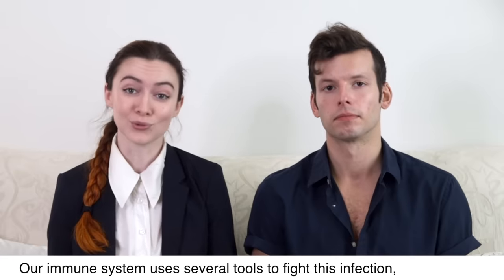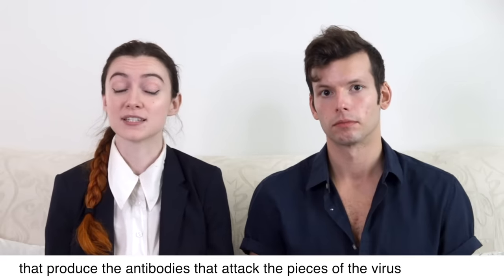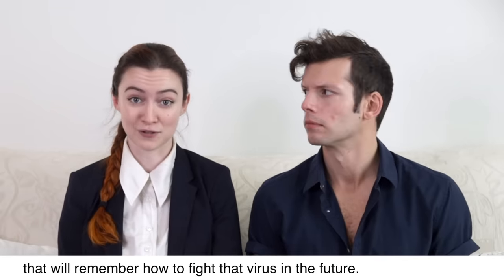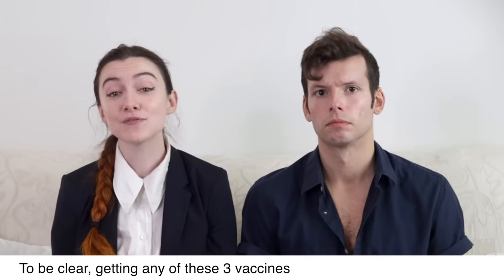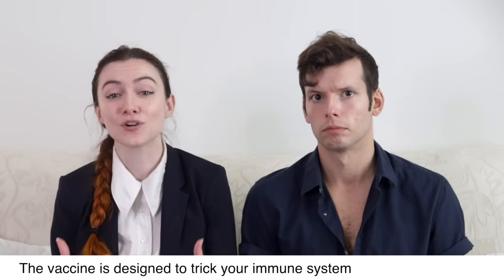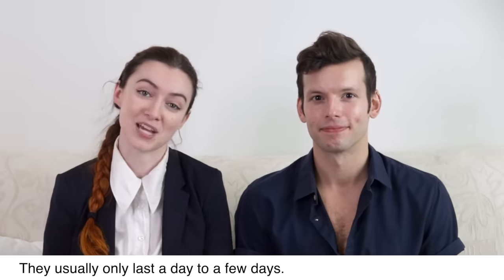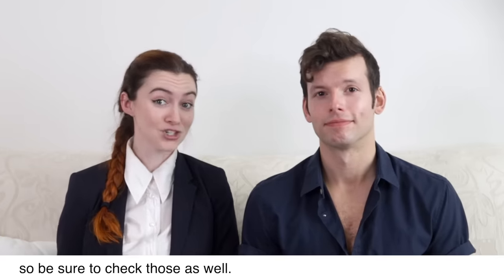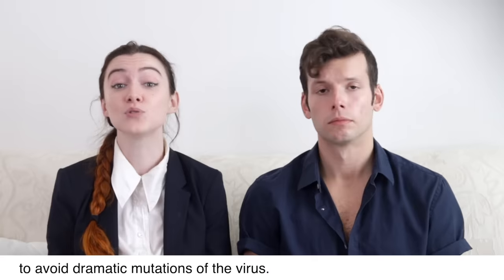Google Translate Explains the COVID-19 Vaccine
AUDIO
For singing
For vlogging
A great start mic

Vlog camera

I use Logic and Final Cut Pro to edit audio and video respectively :)

Christian Ashby
Ed Banas
Russ Billings
Heather BookCat
Caleb Bukowsky
Bree Campbell
Will & Sheila Cole
Adrian Durand
Whitney Dodson
Fr. Joe Fessenden
The Fishers
Andy Fowler
Mariah Fyock-Williams
Mimi Ginsburg
Marlo Delfin Gonzales
Reinier van Grieken
Matthew Hasking
Pippa Hillebrand
Brian Hughes
Jonathan Isip
Dave Jones
Rita K.
Joseph K.
Balazs Kis
Raphael Lauterbach
Ra
Ben Mobley
Alex Molloy
Geoffrey Morgan
Jonathan Neese
Eystein Nicolaysen
TK Ostinato
Rachel-Maya RC
Christine Violet Rose
Martin Schorel
Jeff Schwarz
John Smithe
Stephanie
Alexis Sullivan
Mary Hall Surface
Theodore Ts'o
Hank van Deventer
Yum Van Vechten
Andrew Walliker